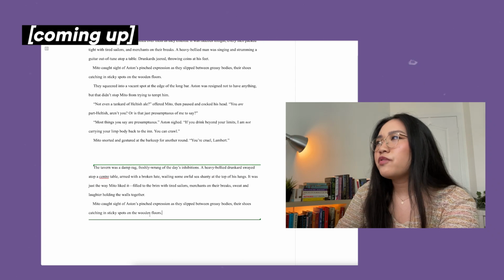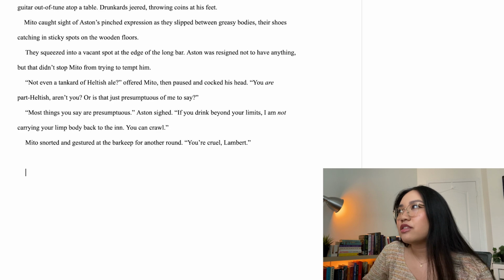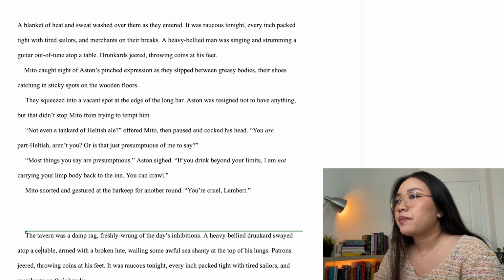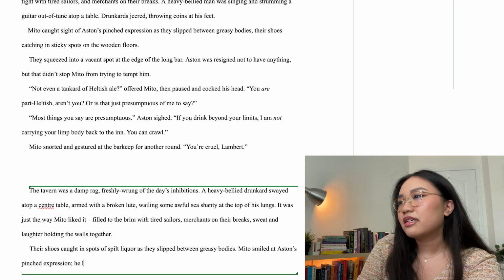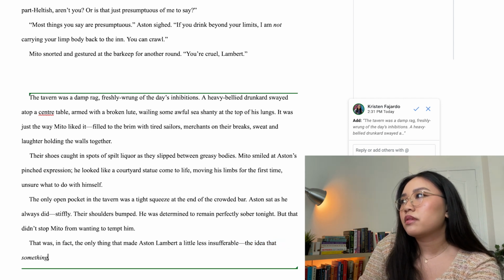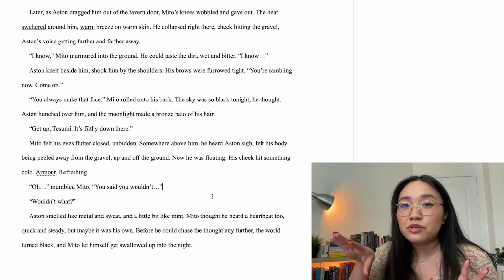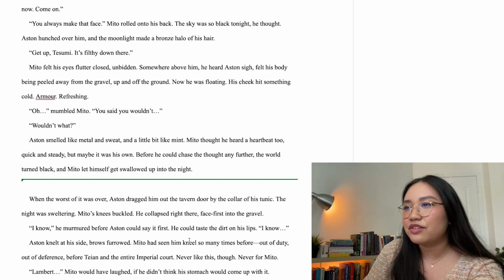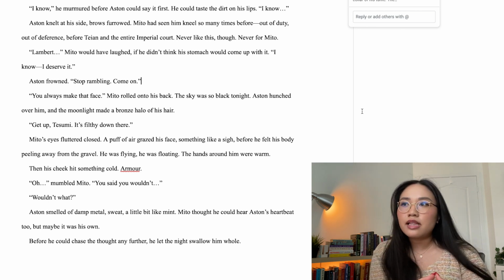line-editing my YA fantasy book 🌈 character, atmosphere & improving a scene // edit with me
but did you really write a fantasy book if you didn’t write a tavern scene…..

📣 my next editing video will be featuring your submissions :) I am still working through them. I appreciate the patience & thanks again to everyone who let me read some of your work!!

in this video, I decided to spontaneously line-edit 2 excerpts—the start/end of a chapter—from one of my old manuscripts. just some scene tweaking + a little chat on character, atmosphere and struggles with handling nuance. (overall, a chaotic editing session lmao)

timestamps:
0:00 intro and project update
1:07 line editing is funnn
2:39 scene context
4:31 excerpt 1
21:45 first draft vs revision 1
22:14 excerpt 2
31:00 first draft vs revision 2
31:12 reflections - how to handle nuance??
32:27 the end

/ about /
i'm kris (she/her), a Toronto-based designer/aspiring author, mostly writing speculative fiction. on this channel i'm documenting my writing process, ongoing projects and general bookish shenanigans ☀️